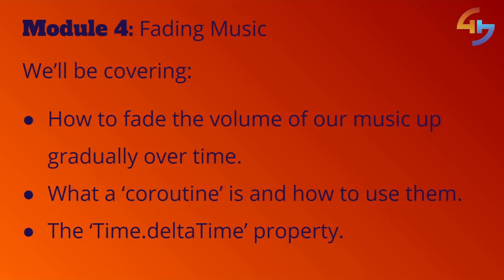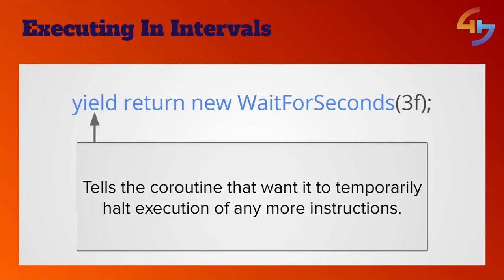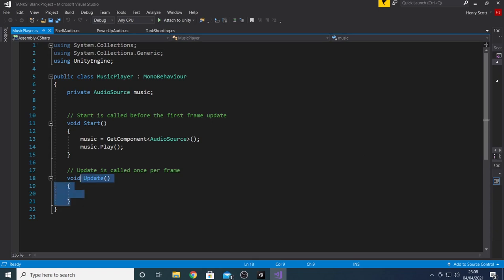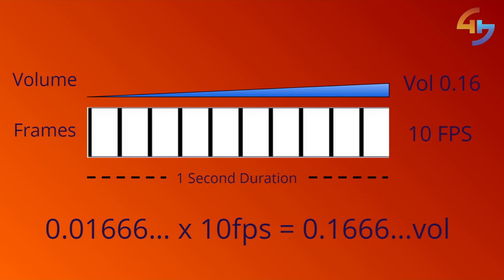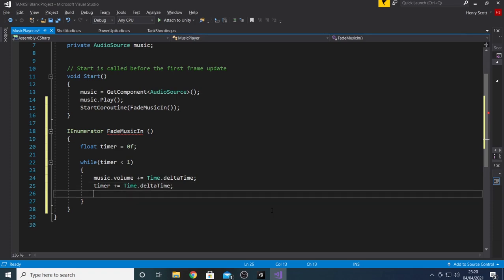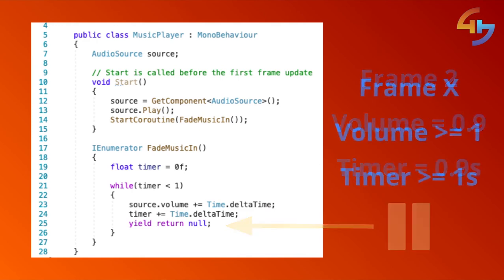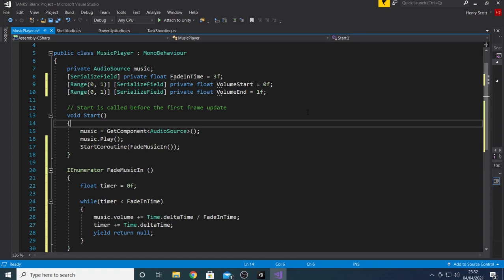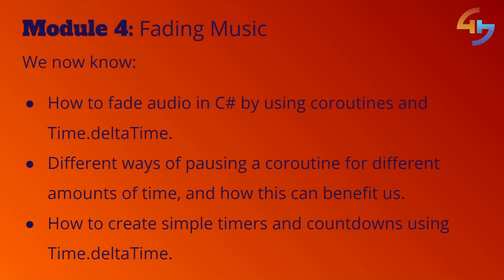Music Volume Fades Over Time | Module 4 Lesson 1 | Unity Audio Mastery Course